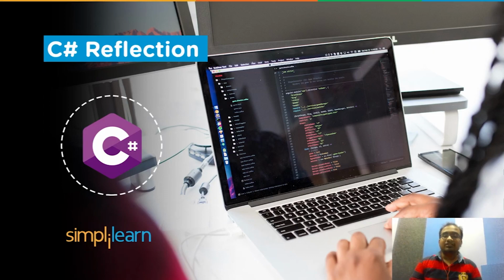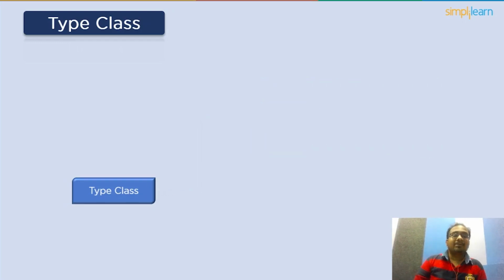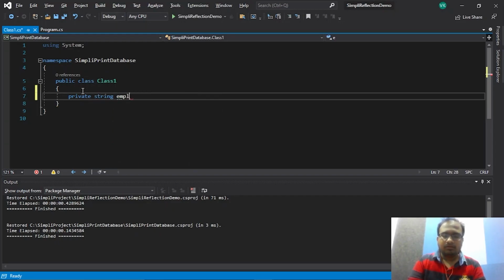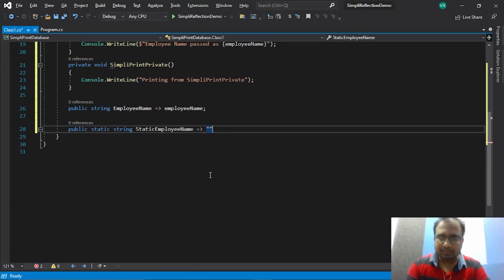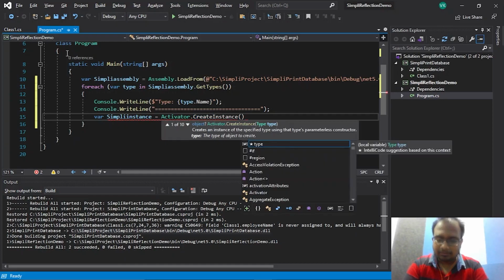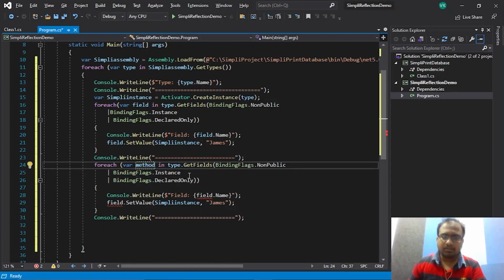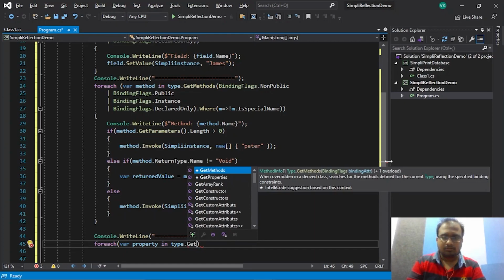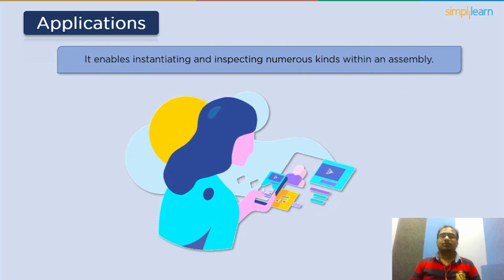C# Reflection Explained | Reflection In C# | C# Tutorial Reflection Example|Simplilearn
This video on C# Reflection Explained will clearly explain Reflections in C#. In this C# tutorial on Reflection in C#, you will get a proper Introduction To C# Reflection Explained. We will begin our session with a discussion on What is Metadata, followed by a brief discussion on C# Reflection. Then we will have an in-depth discussion on the type class. Following that, we will implement some of the methods we learned during this session with a simple demo. Finally, we will conclude this session with a quick look into the applications of C# Reflection.

The topics covered in this video are:
✅ 00:00 Introduction to Reflection In C#
C# Reflection Explained Video Start with the introduction to Reflection in C#.
✅ 01:37 What is metadata In C# Tutorial on Reflection In C#?
      In C# Reflection Explained Video, this segment will discuss What is Metadata.
✅ 02:57 What is Reflection In C# Tutorial on Reflection In C#
      In C# Reflection Explained Video, this segment will go in-depth to explain reflection in C#.
✅ 05:11 Type Class In C# Tutorial on Reflection In C#
      In C# Reflection Explained Video, this segment is over the Type Class in C#.
✅ 07:57 Demo In C# Tutorial on Reflection In C#
      In C# Reflection Explained Video, this segment will demonstrate how to implement Reflection.
✅ 35:21 Application to reflections In C# Tutorial on Reflection In C#
      In C# Reflection Explained Video, this segment will conclude this session by discussing some of the applications of C# reflection.

This video on Reflection In C# Tutorial covers the following topics
We will begin our session with a discussion on What is Metadata
followed by a brief discussion on C# Reflection
Then we will have an in-depth discussion on the "type" class.
Following that, we will implement some of the methods we learned during this session with a simple demo.
Finally, we will conclude this session with a quick look into the applications of C# Reflection.

C# is a modern, object-oriented, general-purpose programming language pronounced: "C sharp." It was created inside the.Net project by Microsoft, led by Anders Hejlsberg and his team, and was authorized by the European Computer Manufacturers Association (ECMA) and the International Standards Organization (ISO). C# is one of the languages supported by the Common Language Infrastructure, and the current version is 7.2. C# is syntactically similar to Java and is simple for users familiar with C, C++, or Java.

❓What is Meta Data in C#?
Metadata is binary data stored in memory or a language runtime portable executable file. Data is moved to another file section when you build code from a portable executable file. Before copying the code to another file partition, it is translated to MSIL (Microsoft Intermediate Language).

What is Reflection in C#?
Reflection is defined in computer science as "the technique through which a computer program may view and adjust its structure and behavior." The "System.Reflection" namespace contains the classes that provide access to a running program's Metadata. The namespace "System.Reflection" allows you to acquire information about the loaded assemblies and their constituents, such as classes, methods, and value types.